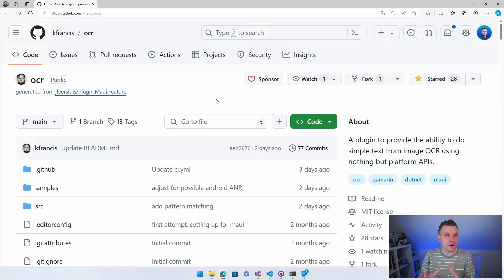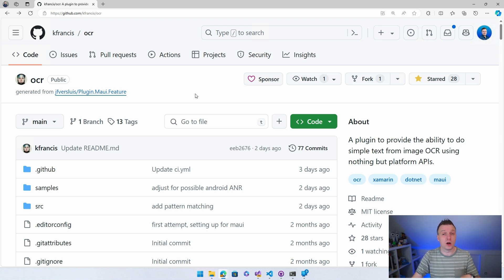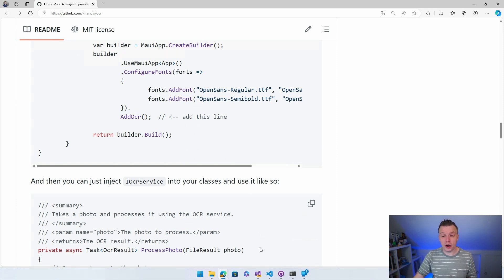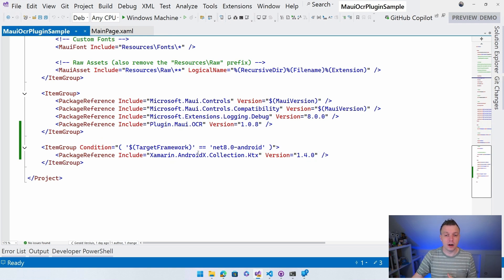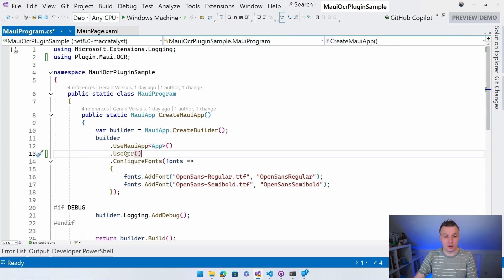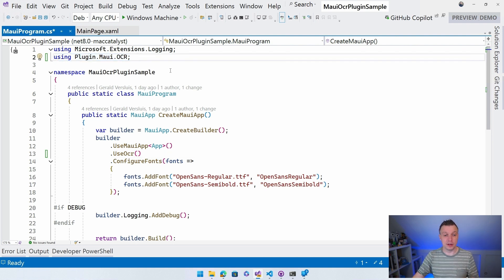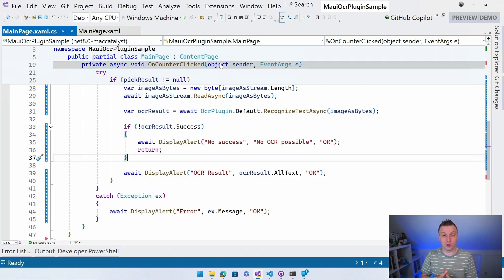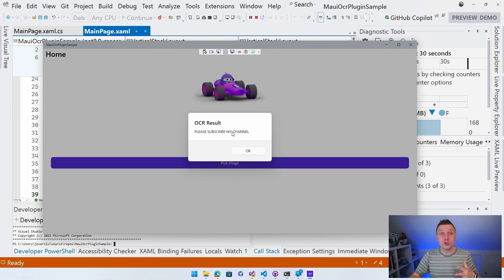Extract Text from Images and Pictures with OCR in .NET MAUI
Do you want to be able to read the text from within an image with OCR? With Plugin.Maui.OCR extracting text in your .NET MAUI app has never been easier! Want to build your own plugin? This video helps you with that

In this video we will see how you can easily implement text recognition (OCR) in your .NET MAUI app. You can extract text from both an image on your filesystem, as well as a picture you take with your camera and get all kinds of metadata, crazy! Check it out!

⏱ Timestamps
00:00 - Easy OCR Text Recognition in .NET MAUI
01:00 - Plugin.Maui.OCR Repository (STAR IT!)
02:55 - Add Plugin.Maui.OCR to Sample Project
03:27 - Android Not Building?!
06:17 - Extract Text from Image
13:34 - Live Demo on Windows
14:41 - Implement OCR for Taking a Picture
18:00 - Learn About Pattern Matching?